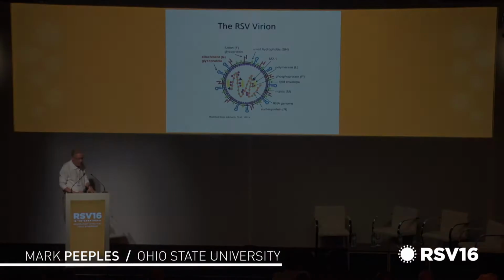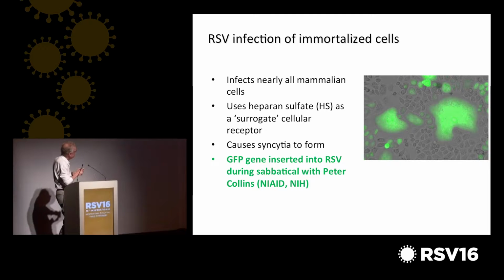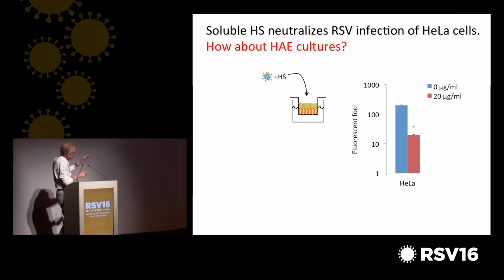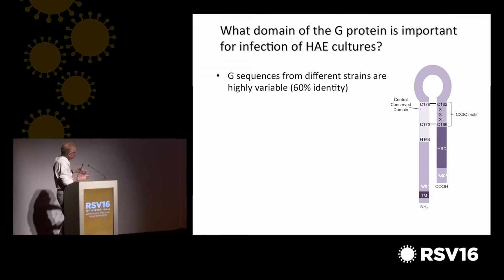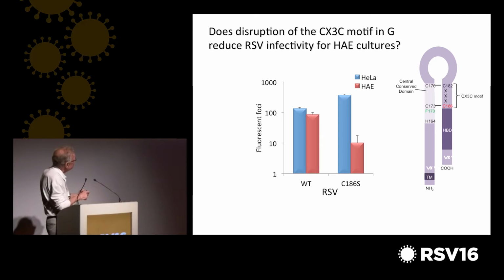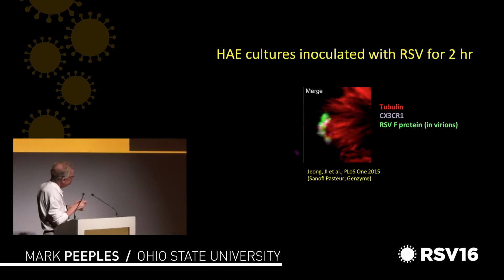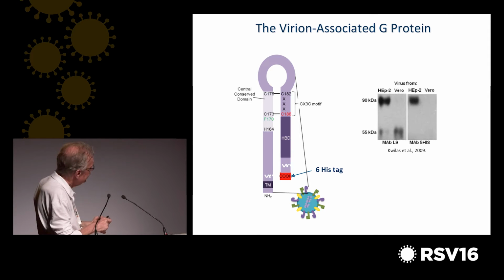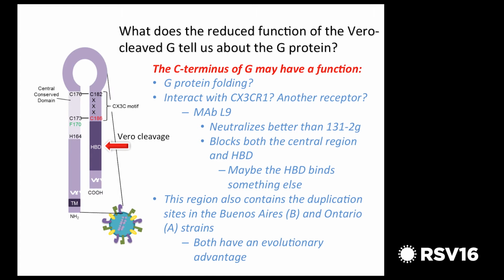RSV16 - M. Peeples (Ohio State University)